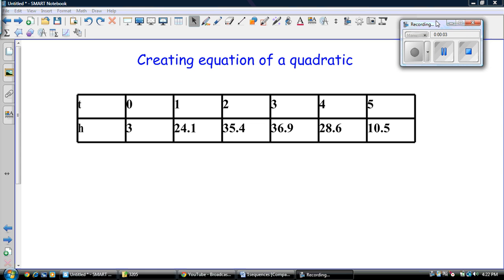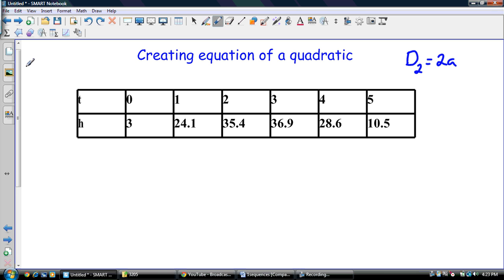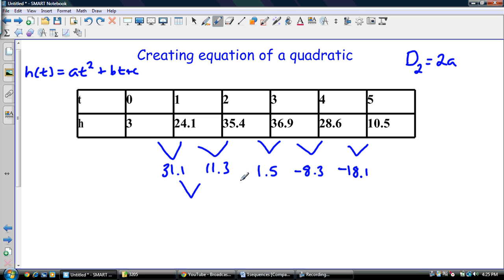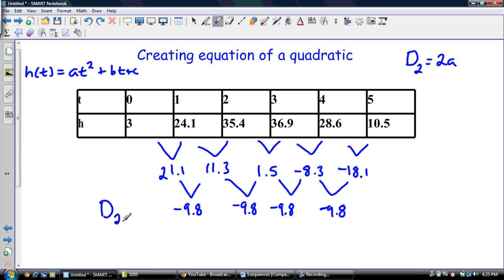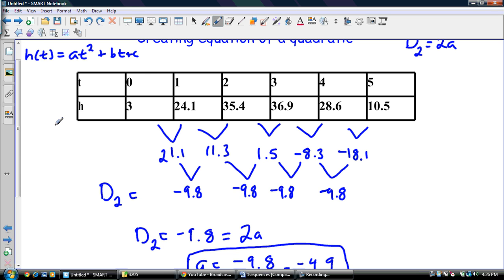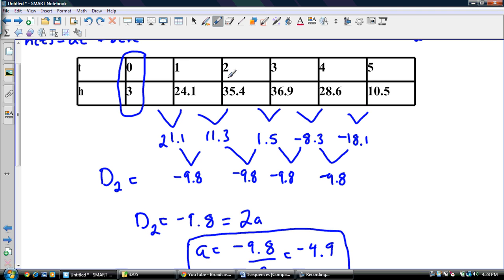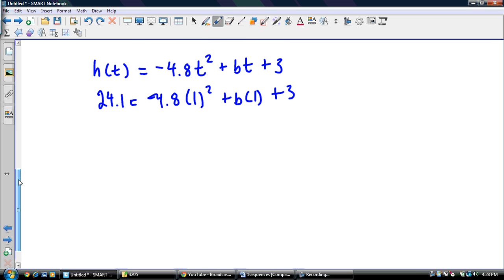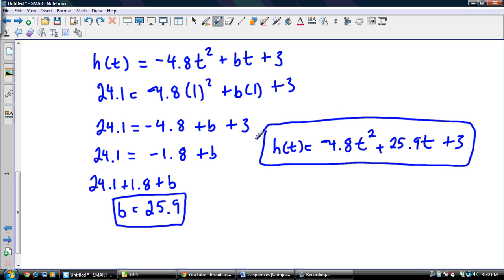Finding the Equation of a Quadratic from a Table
Finding the equation of a quadratic from a table using the second level difference.